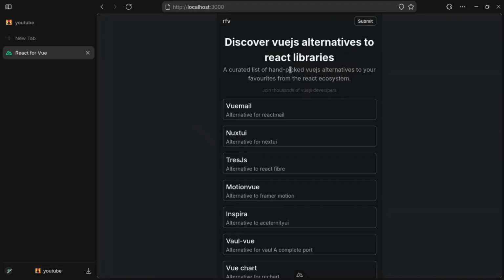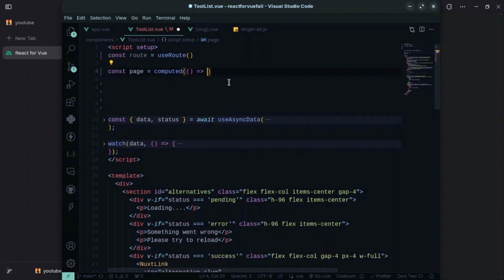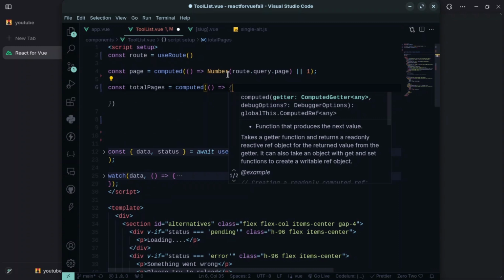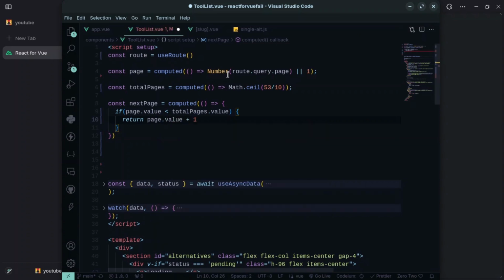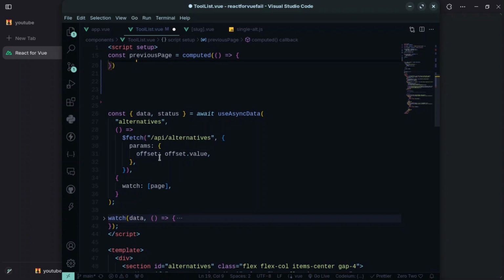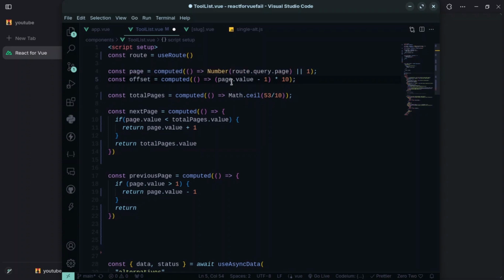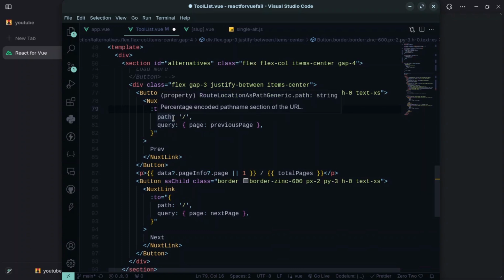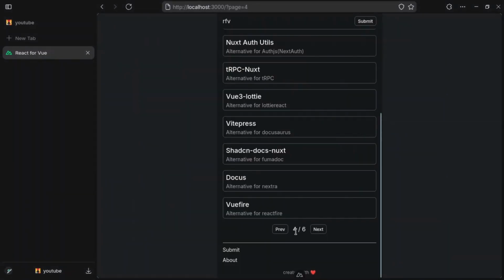How to do Pagination in a Vuejs App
In this video,  we'll be looking at how you implement pagination in a vuejs app